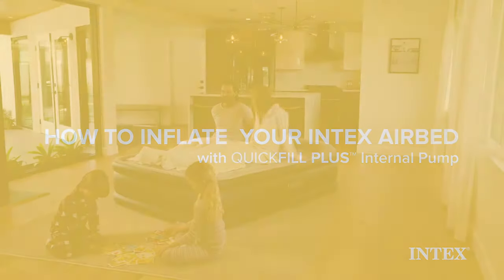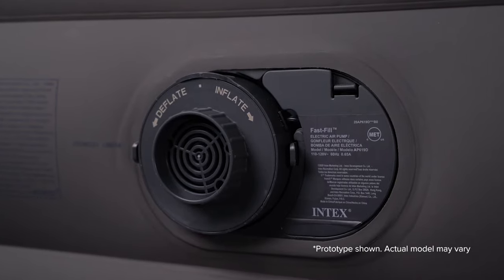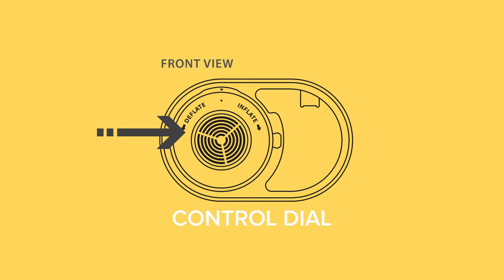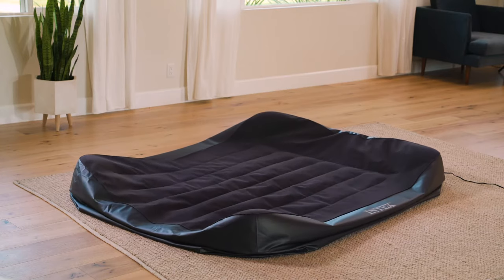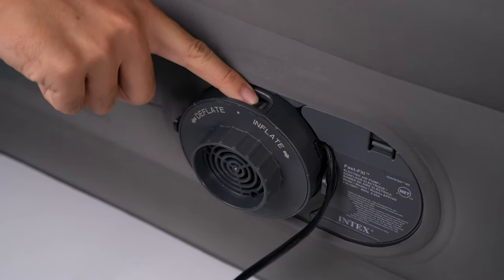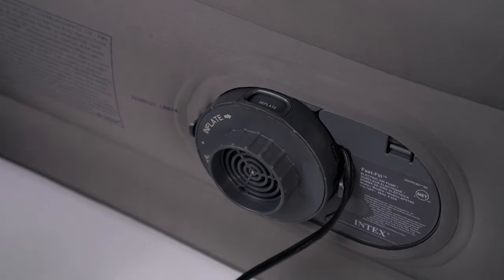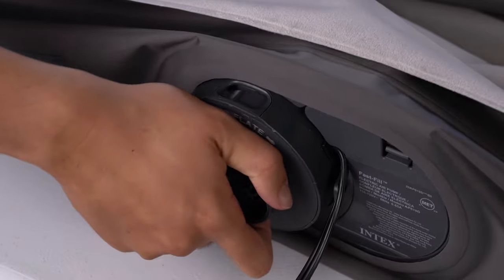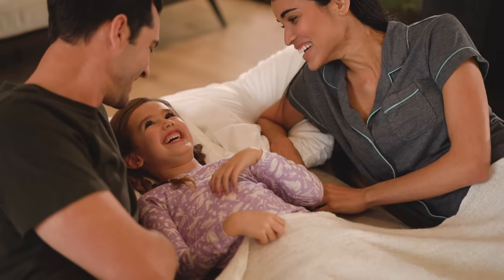Inflating Your Intex® Air Mattresses w/ QuickFill® Plus Internal Pumps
1. Turn pump switch on
2. Rotate dial clockwise - the air mattress is now inflating
3. When fully inflated rotate dial back to center
4. Turn pump switch off